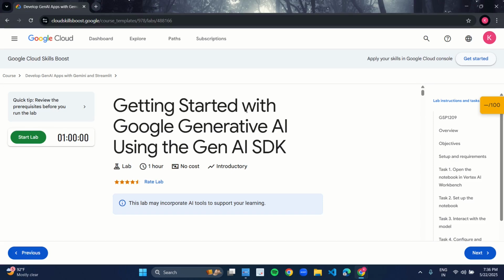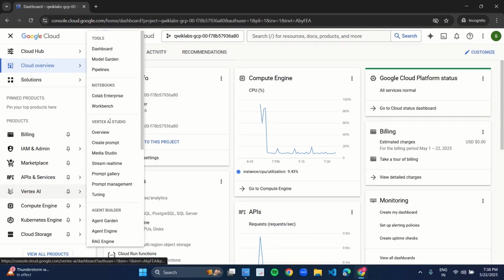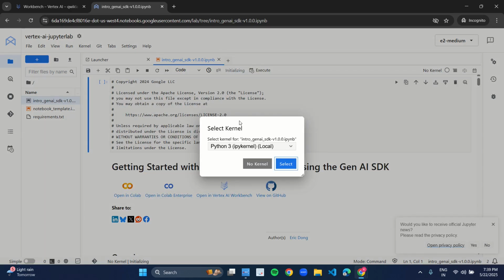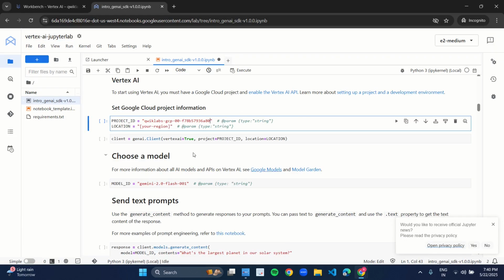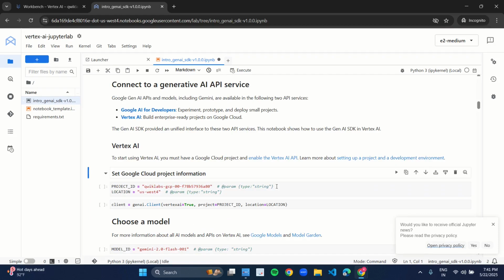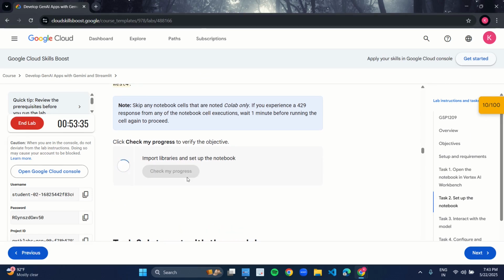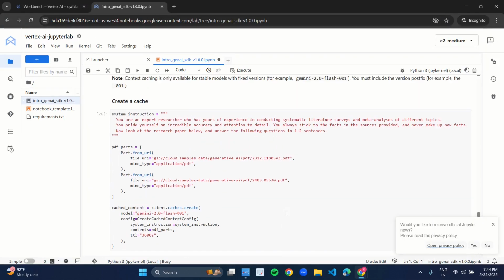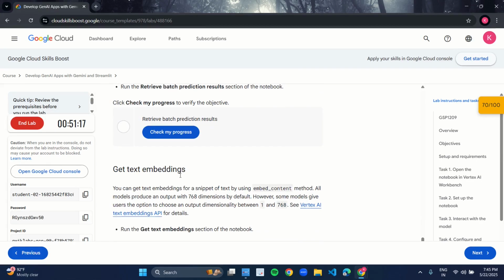Getting Started with Google Generative AI Using the Gen AI SDK | GenAI | Google cloud Labs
🚀 **Getting Started with Google Generative AI using the Gen AI SDK | Hands-on Lab Guide!** 🧠✨

Ready to unlock the *true power* of AI? In this hands-on **self-paced lab** powered by Google Cloud, we dive into the **Google Gen AI SDK**—your all-access pass to the magic of Google’s **Gemini models** and generative AI services!

👩‍💻 Whether you're a developer, student, or AI enthusiast, this 1-hour *introductory* experiment will take you through the **real-world coding experience** of:

✅ Installing the Gen AI SDK
✅ Connecting to Google’s generative API
✅ Sending both **text and multimodal prompts** (yep—images, audio, and PDFs too!)
✅ Fine-tuning responses using **system instructions & model parameters**
✅ Exploring **advanced AI features** like token counting, context caching, async requests, and even **function calling**!

And guess what? It’s absolutely **free** to try—no prior fancy setup needed, just a browser and your curiosity!

🔧 You’ll get your hands dirty with **Jupyter notebooks on Vertex AI Workbench**, learning how to build smart, responsive apps with AI—faster and smarter.

💡 Think of this lab as your *gateway to building the next-gen AI-powered apps*. Whether you're aiming to summarize content, generate images, chat intelligently, or batch process data at scale, this SDK is your toolkit.

📦 **Lab ID:** GSP1209
📍 No cost | ⏱️ 1 hour | 🌱 Beginner-friendly

🎥 So if you're curious about what *real generative AI development* looks like—don’t miss this walkthrough. Tap into Google’s powerful Gemini models, experiment with prompt engineering, and elevate your dev game with Gen AI.